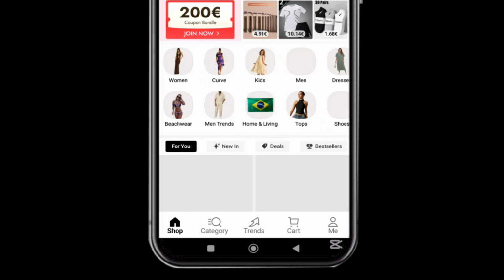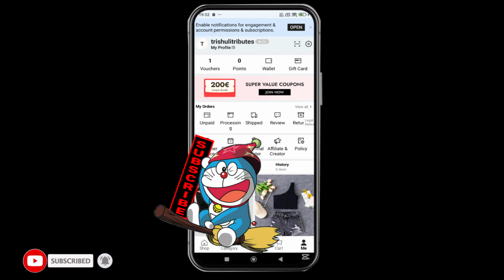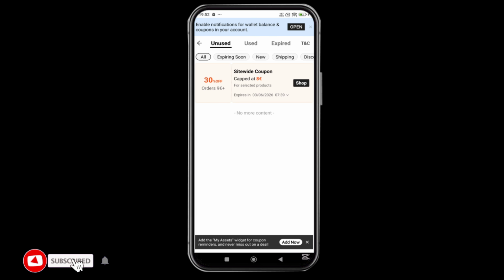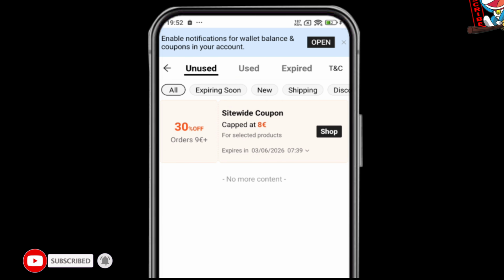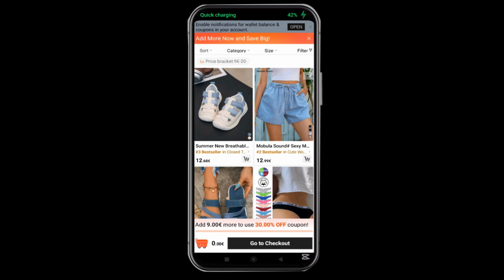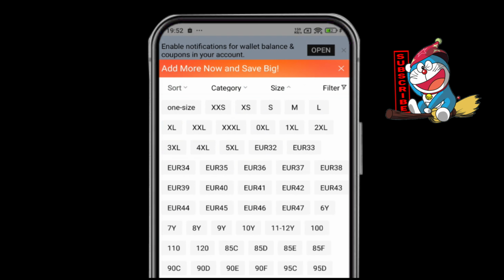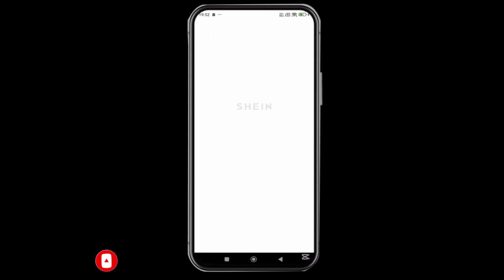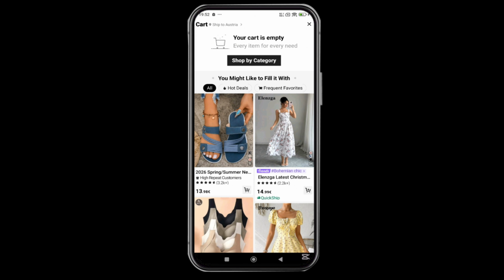How to Find and Use Vouchers on SHEIN (Updated 2026)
Learn how to find and use vouchers on SHEIN in this quick step-by-step tutorial.

In this video:

How to find SHEIN vouchers
Where vouchers appear in the app
How to apply discounts at checkout
Common voucher problems and fixes

This tutorial works for both the SHEIN app and website.